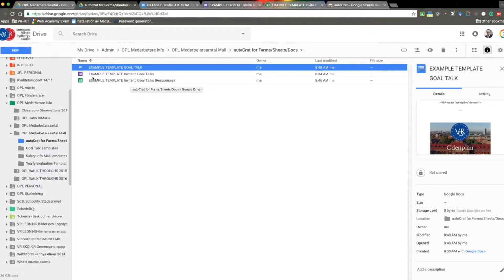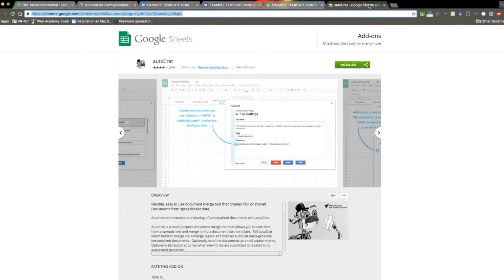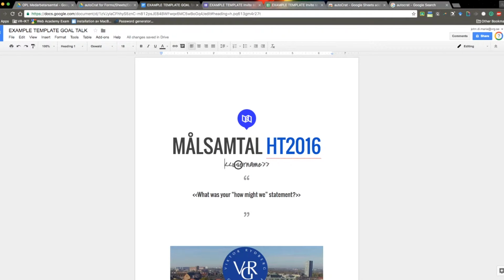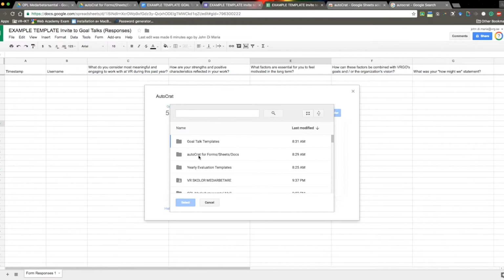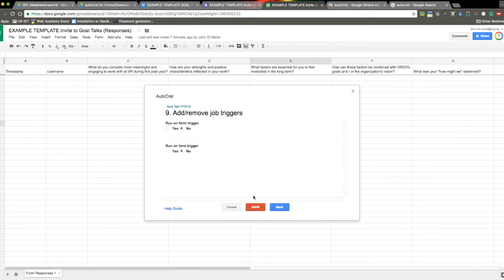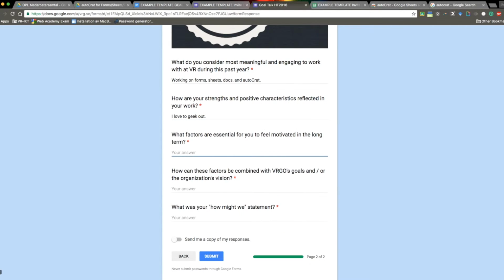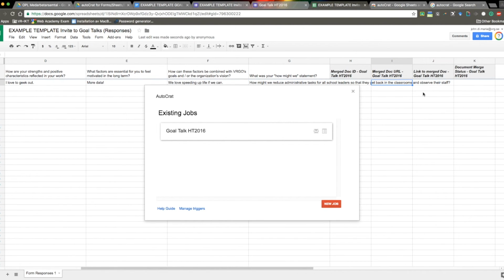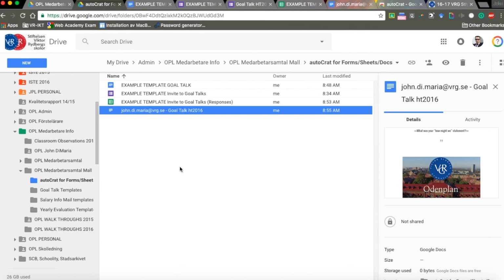Forms, Sheets, Docs and autoCrat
autoCrats functions connected to Google Forms, Sheets, and Docs to generate shared documents for HR groupings and employer.